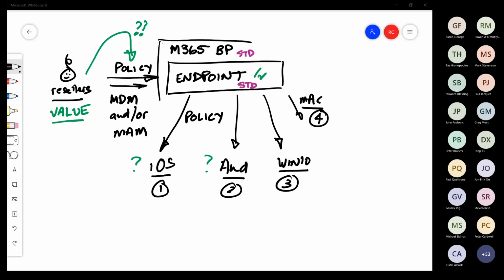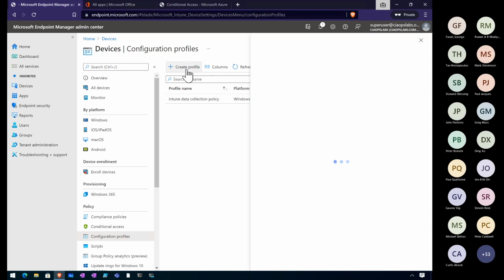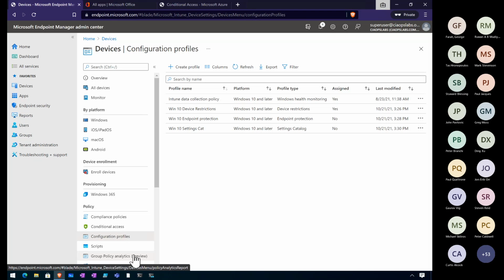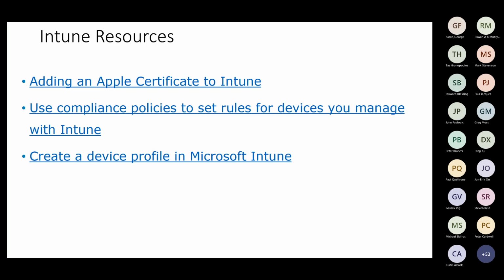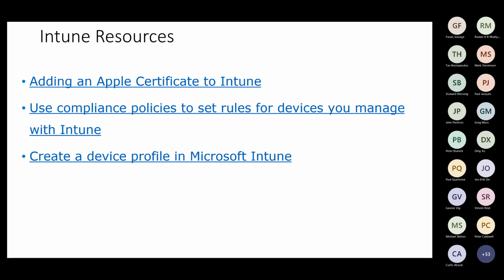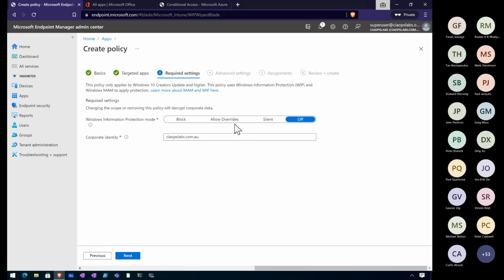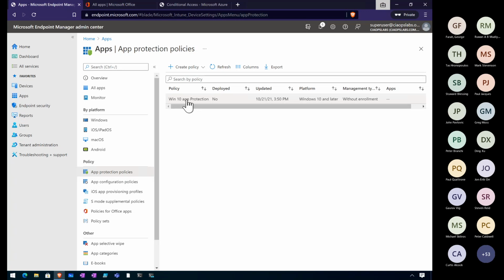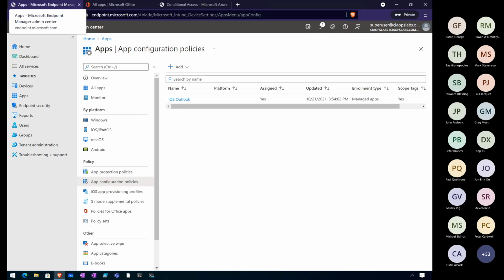Modern Device Management Workshop Day 1 - Part 3